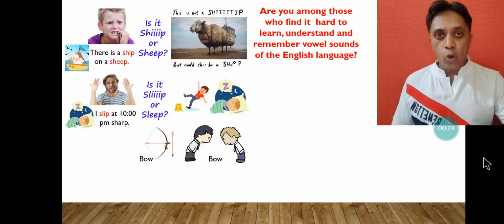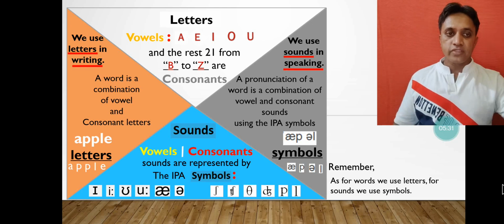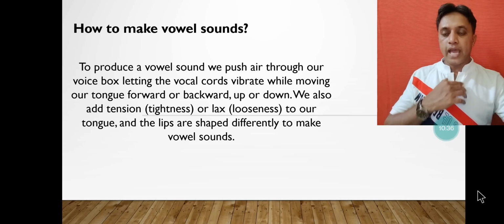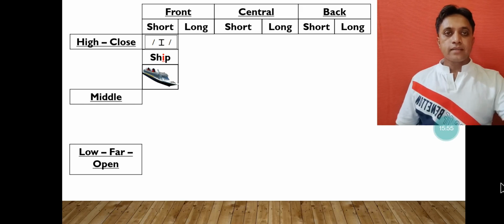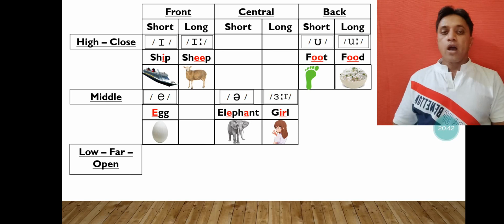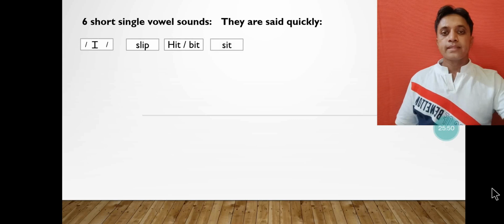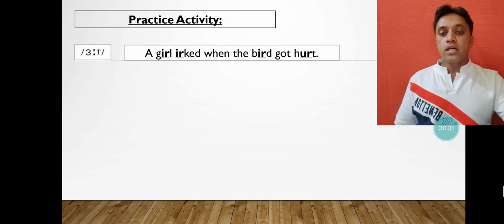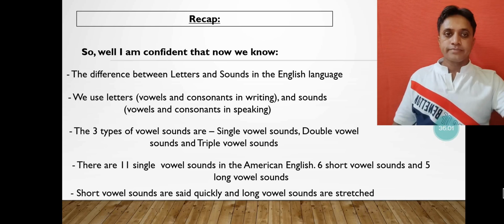American Accent Single Vowel Sounds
American Accent 11 Single Vowel Sounds!